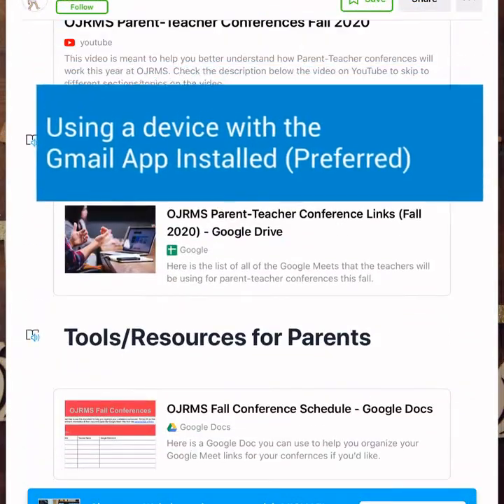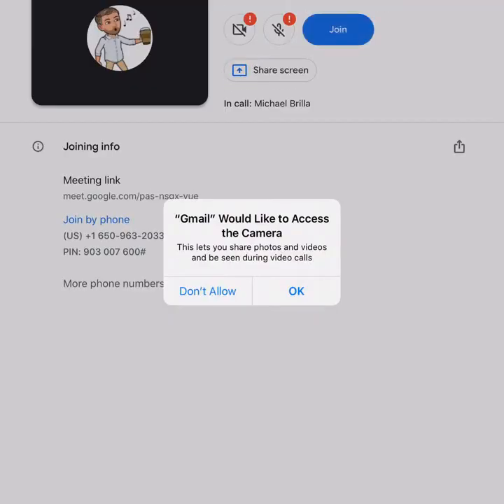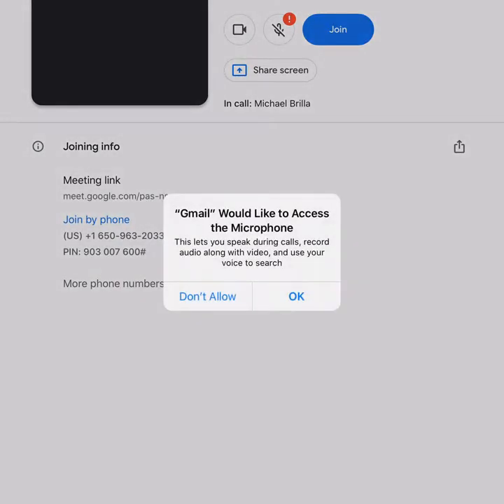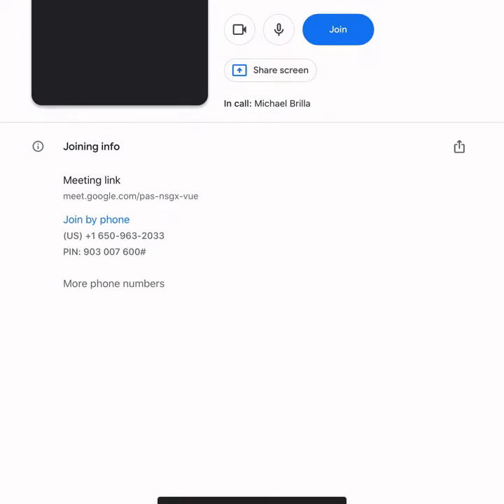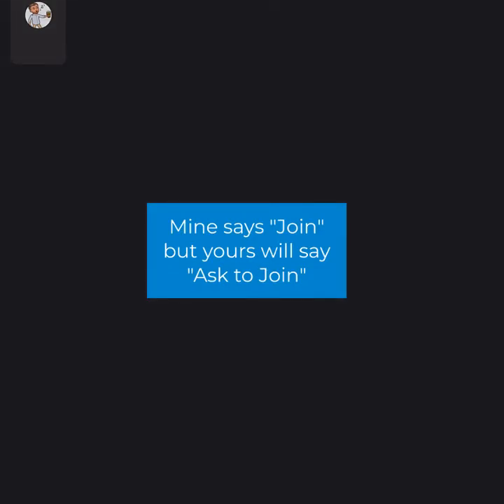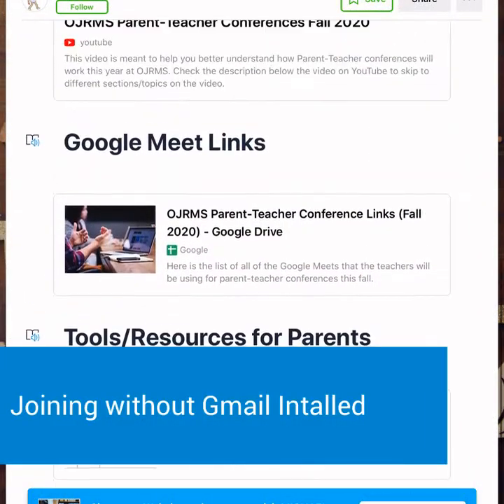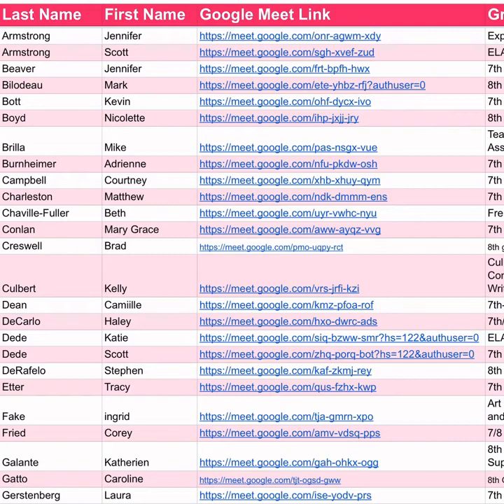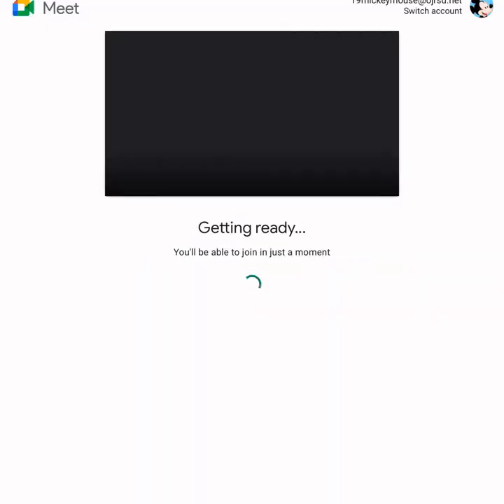Parent Teacher Conferences on a Mobile Device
This video will help you better understand how to use Google Meet for the parent-teacher conferences on your mobile devices.